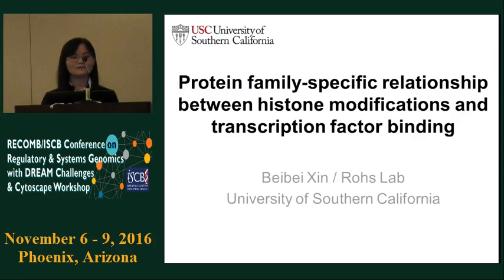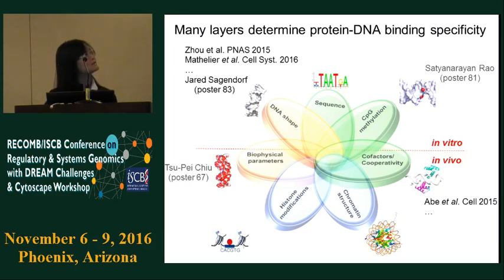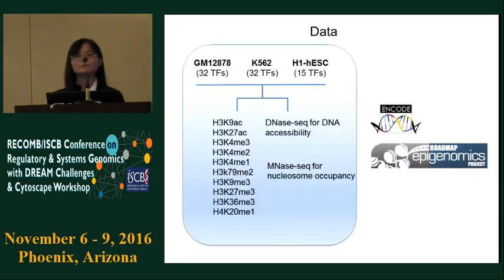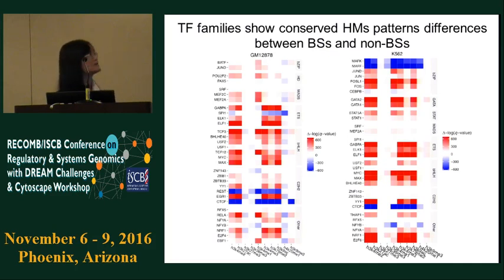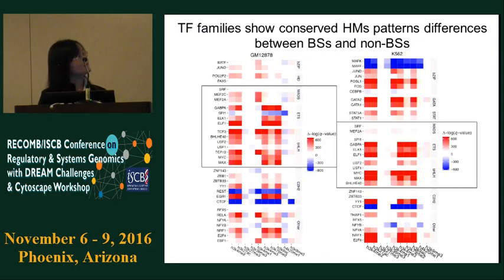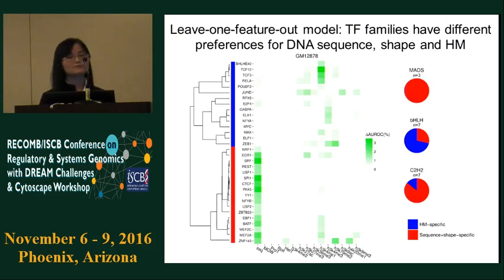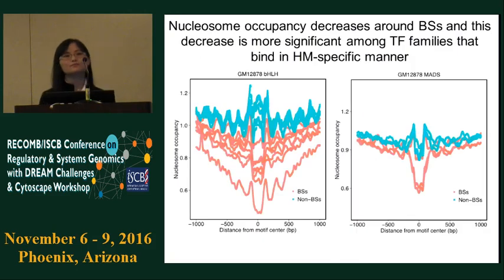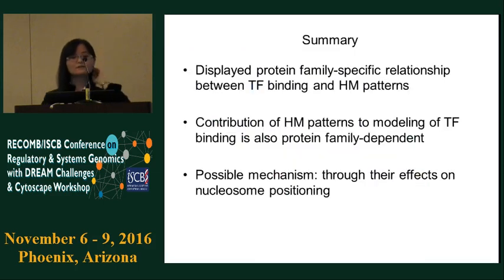Protein family-specific relationship between histone modifications... - Beibei Xin - RECOMB/RSG 2016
Protein family-specific relationship between histone modifications and transcription factor binding - Beibei Xin - RECOMB/RSG 2016